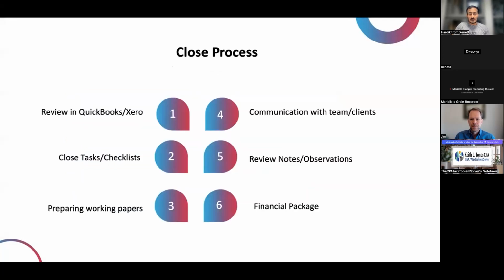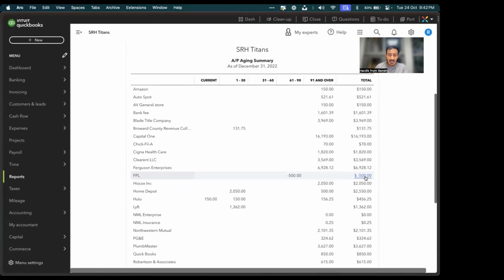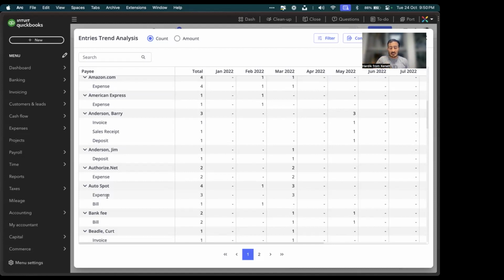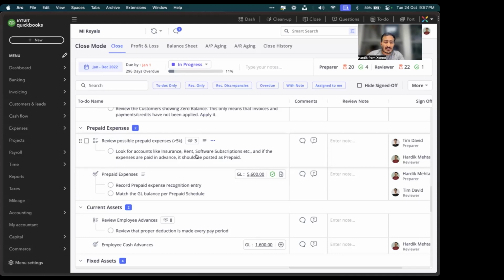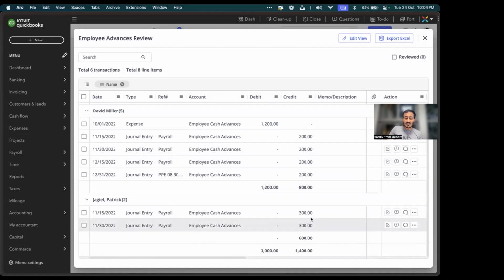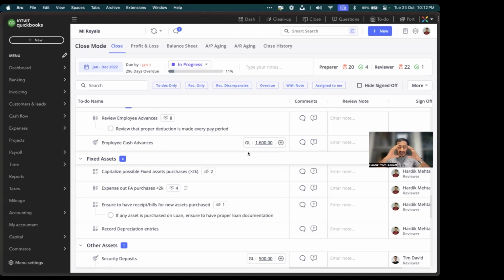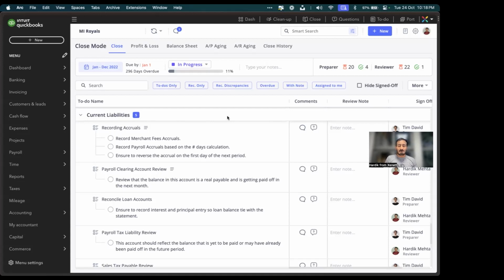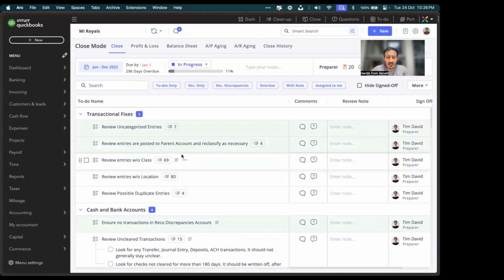Year end close webinar part 2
Watch this video and learn How you can effortlessly reshape your Year-end closing process with Xenett.